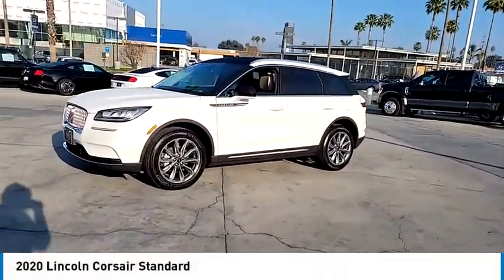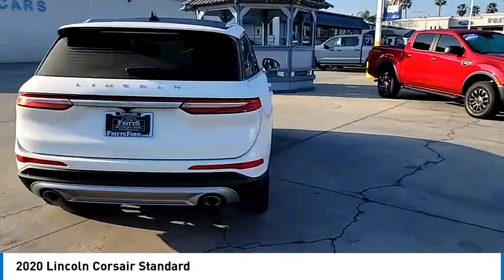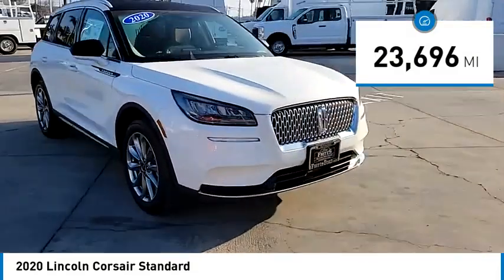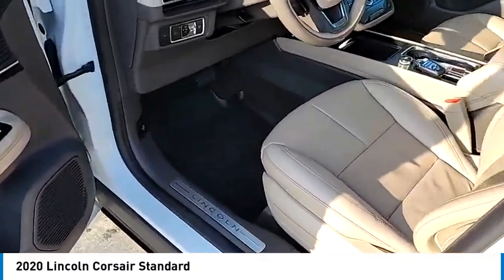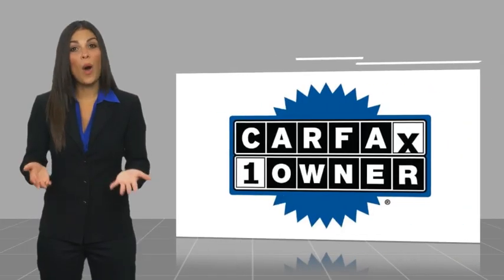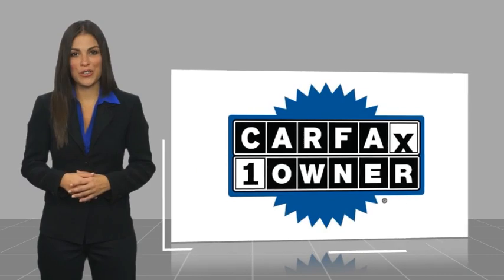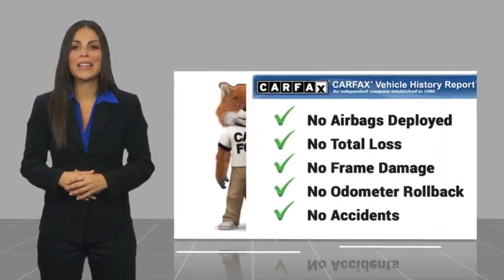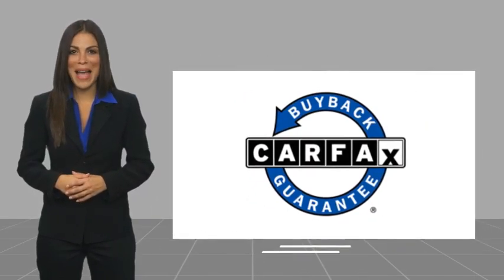2020 Lincoln Corsair RIVERSIDE,TEMECULA,SAN BERNARDINO,MORENO VALLEY,FONTANA 00777328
2020 Lincoln Corsair Standard

Fritts Ford
8000 Auto Drive

Don't miss this 2020 Lincoln Corsair. It's equipped with great features. You'll want to take this vehicle home. Make a great choice today.